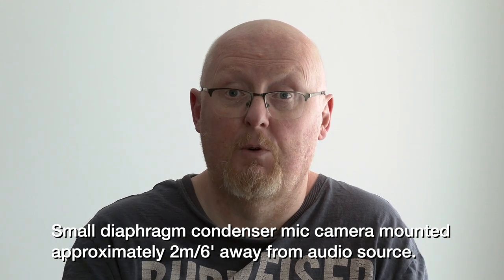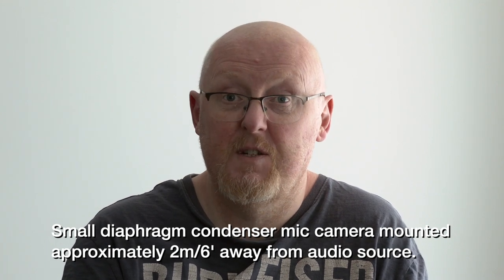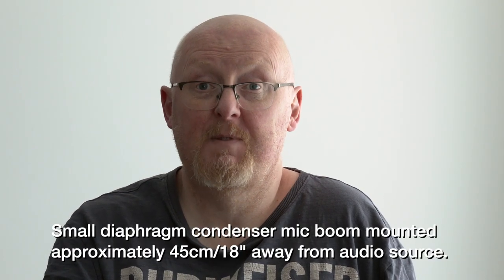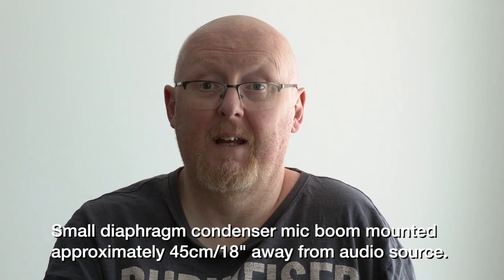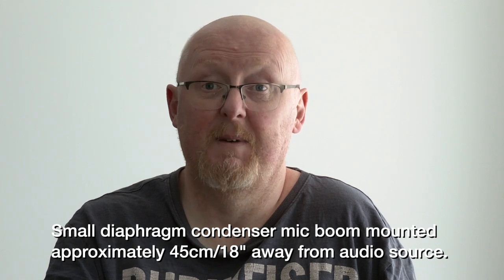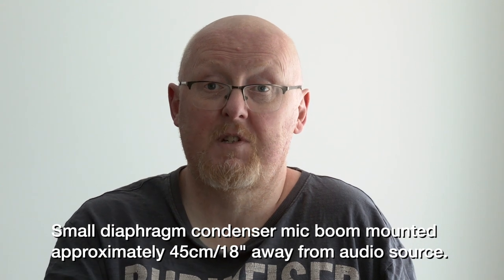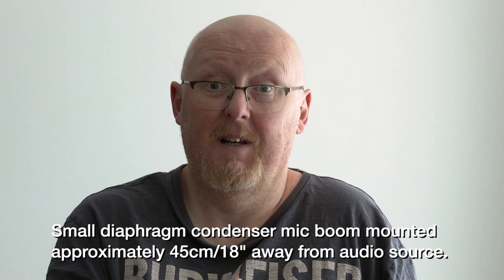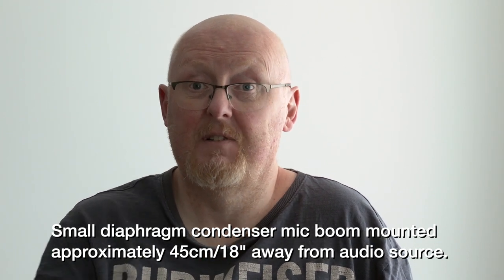Microphone proximity and room acoustics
Mic placement is one of the most misunderstood issues among beginner video creators but is crucial to understand for quality audio capture for film making, interviews, documentary, and corporate video production. This video explores why we still need to pay attention to mic proximity indoors if we are to reduce the effect of room acoustics in our audio recording.